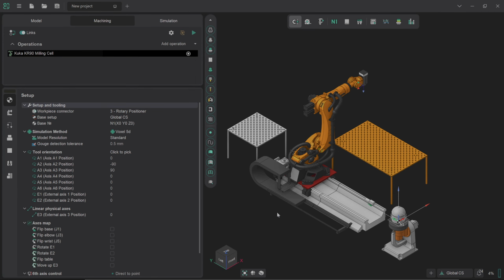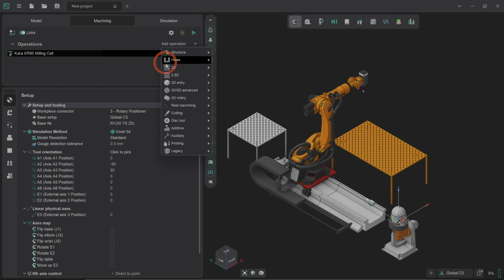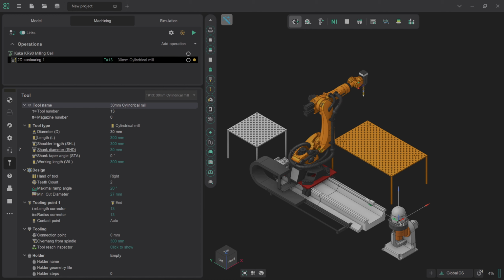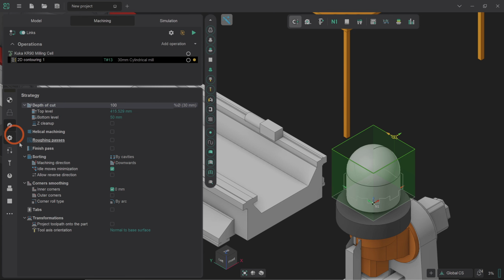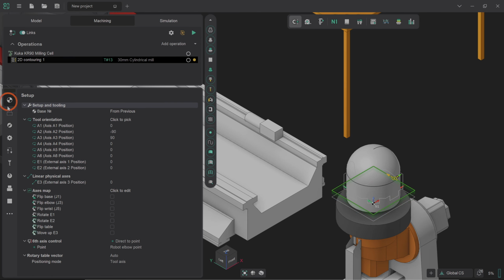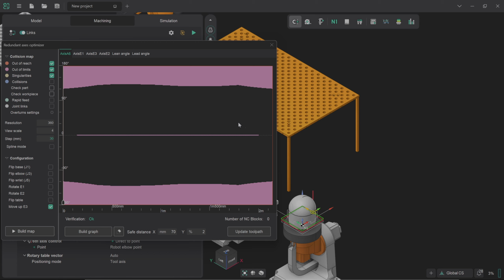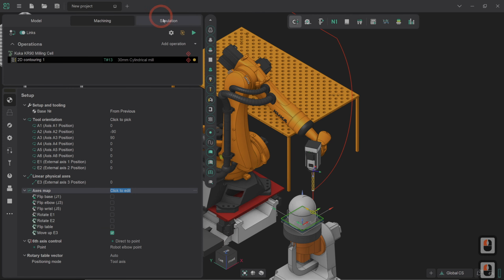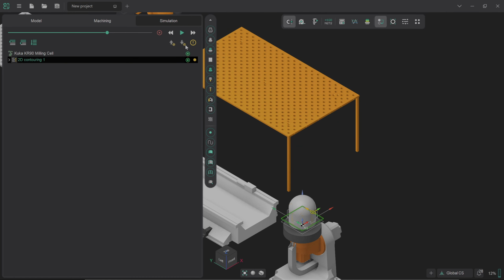2D Contouring | Tutorial 12 | ENCY Robot: Get Started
In this video, we’ll guide you through the process of setting up and implementing a simple 2D contouring operation in ENCY Robot.